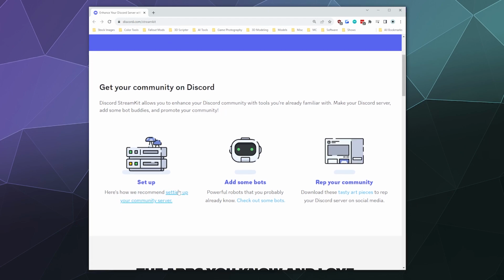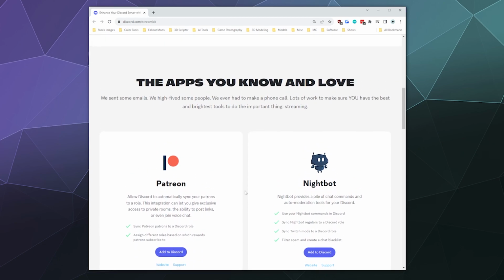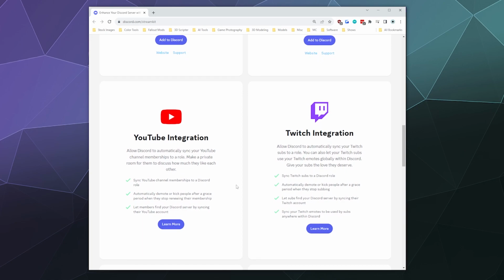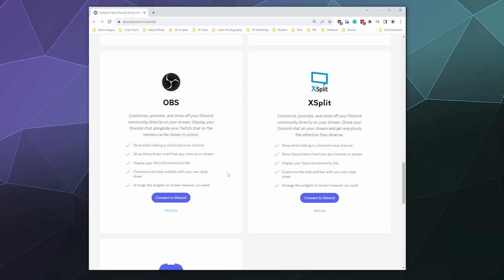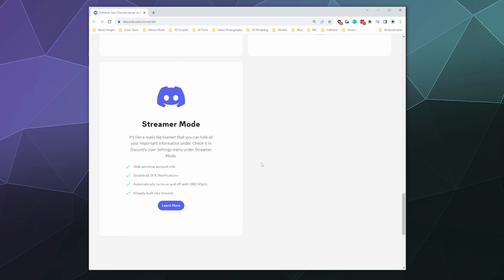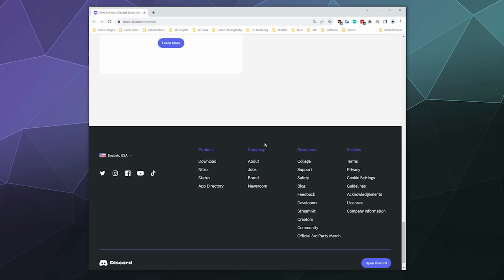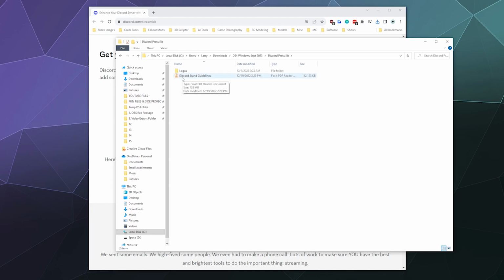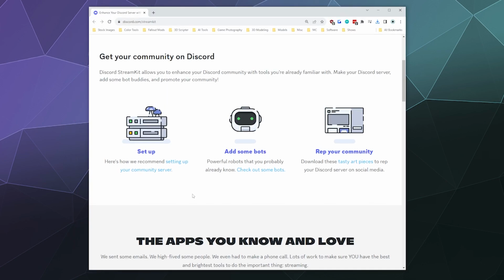What is the Discord Streamer Kit? - Where to Get it & Walkthrough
Quick guide on what the Discord Streamer Kit is and where to get it. Which makes it super easy to advertise you have a Discord for your Streaming community. What is the Discord Streamer Kit? Its a combination of guides on how to use certain tools as a streamer, how to setup your own discord server, and also a Press kit of Discord Graphics to make getting started faster. Like Logos and stuff.